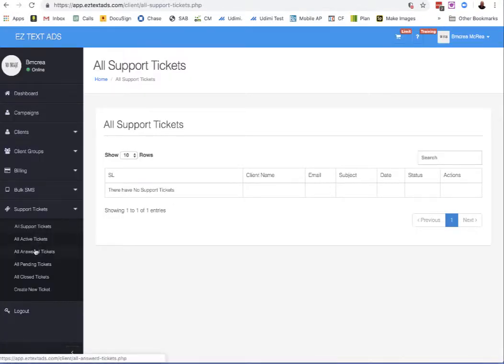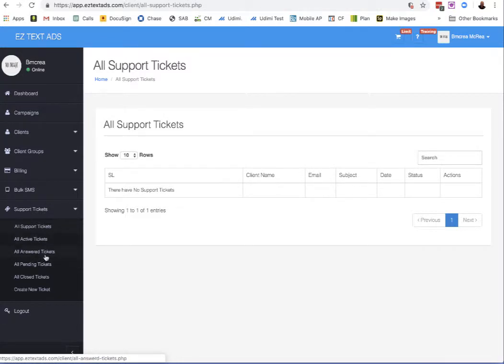EZ Text Support Desk